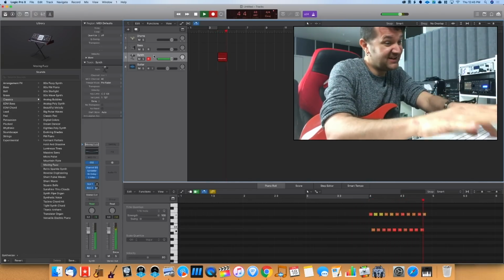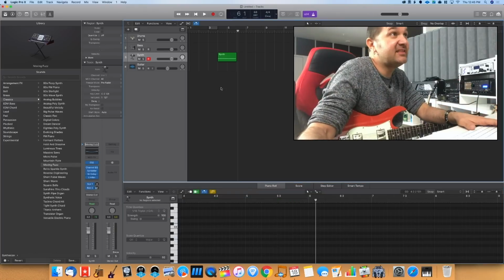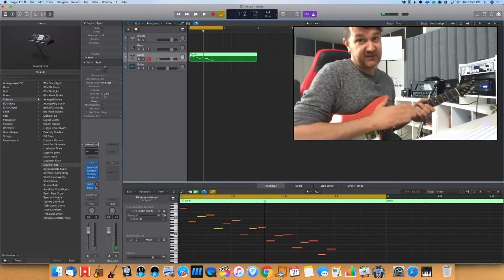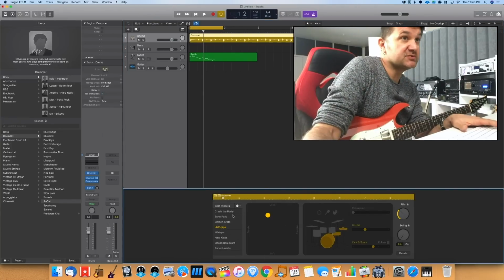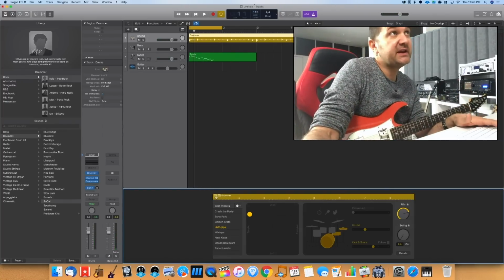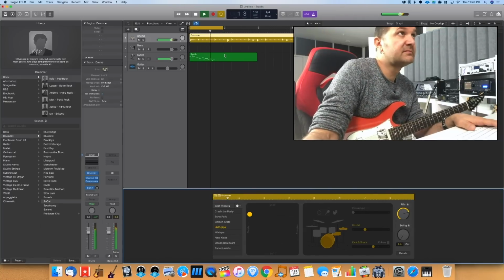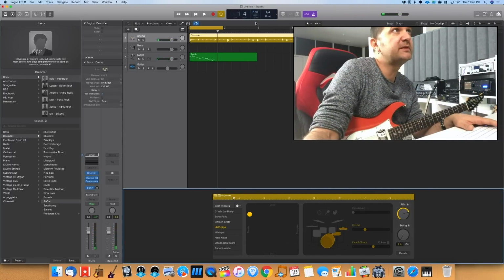Try This Next Time You Write Instrumental Rock Guitar Songs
►►The first 500 people to sign up via my link will get two FREE months of Skillshare Premium

In this video, we are going to take a look at how to transform an exercise into an essential part of a musical composition. For this, I'm going to use Logic Pro X, my sequencer of choice.

If you don't have previous experience with sequencing software I can recommend enough a website called Skillshare.com. There, you will find all kinds of courses on music, composition and how to use your DAW software.

I'm going to use a tapping lick that is simple enough to remember and simple enough to speed up. Once I have that exercise I'm going to reproduce it in Logic using a synth patch.

After the synth part is laid out I'm going to add some drums, choose a key and add the bass.

The cool thing about this technique is that you can take a mindless guitar lick and make it part of a larger compositional idea.